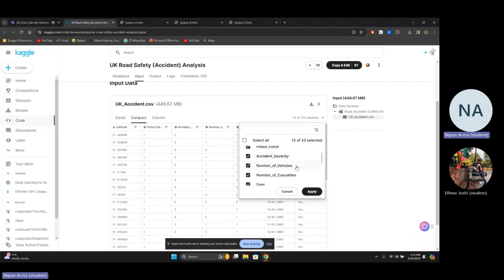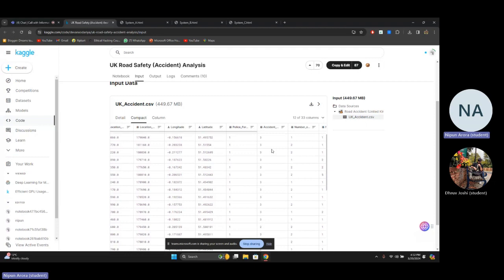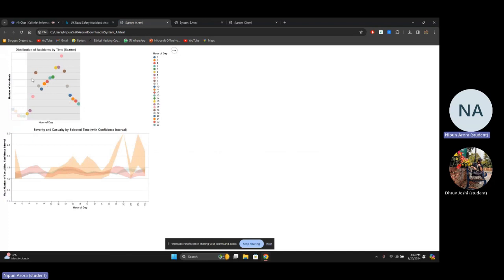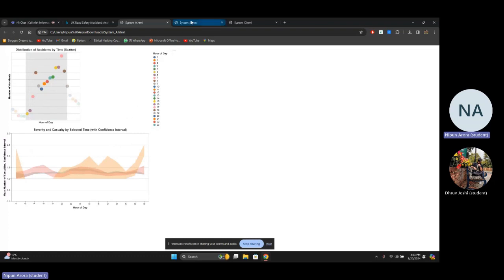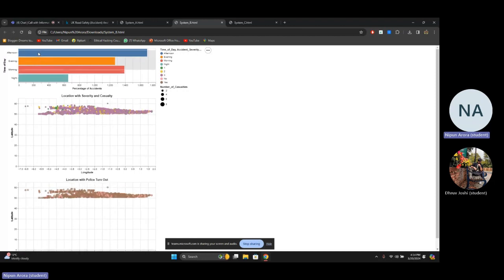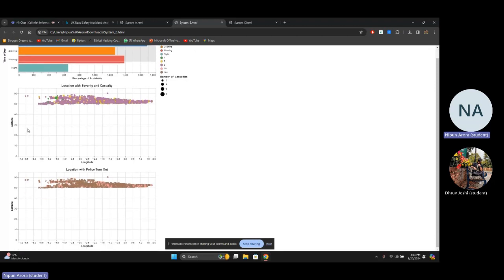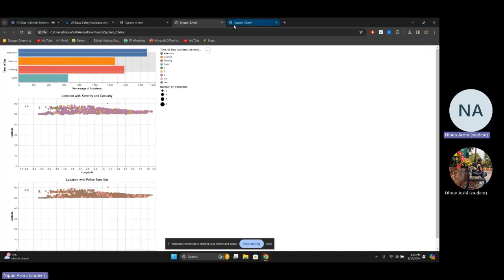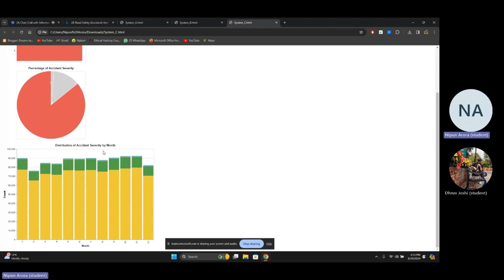Group 24 Information Visualization